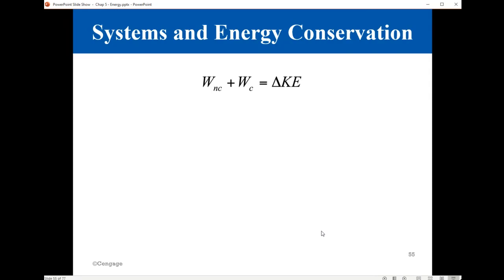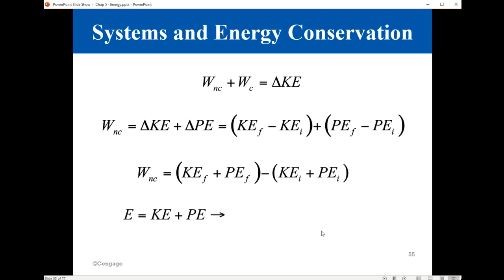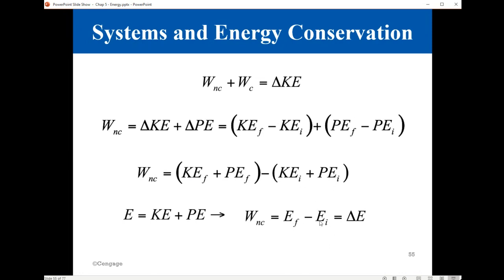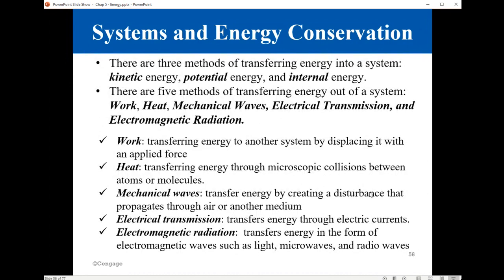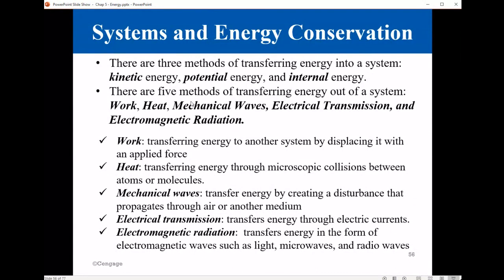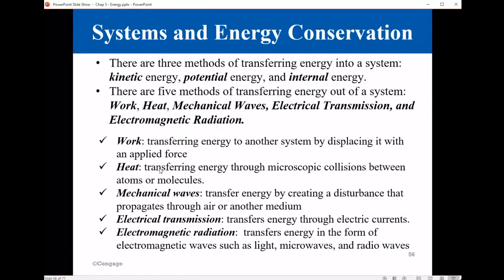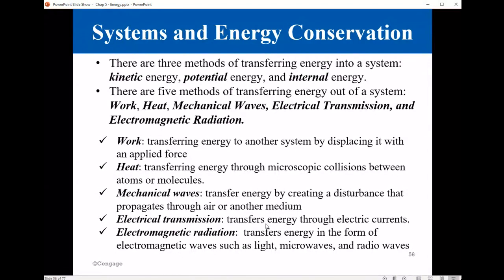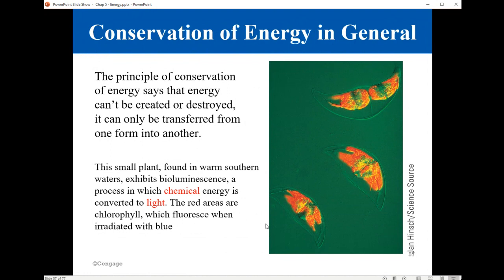5.6 Systems and Energy Conservation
Chap 5: Energy
5.6 Systems and Energy Conservation